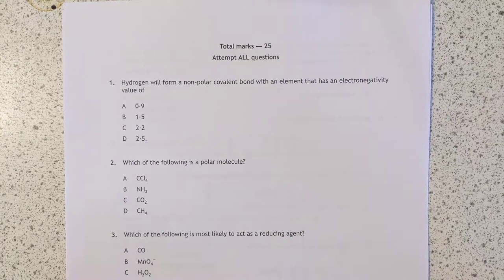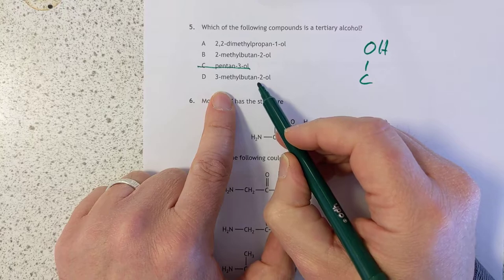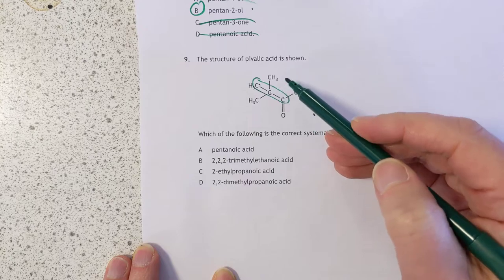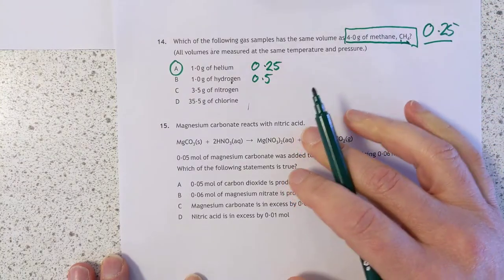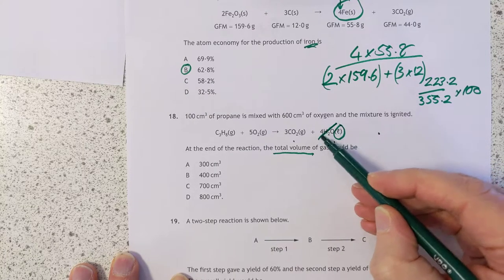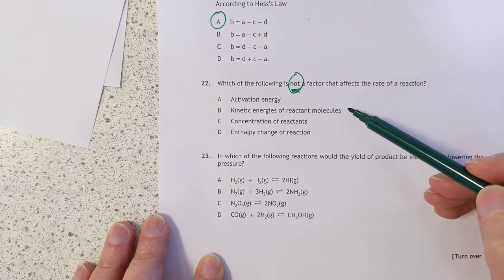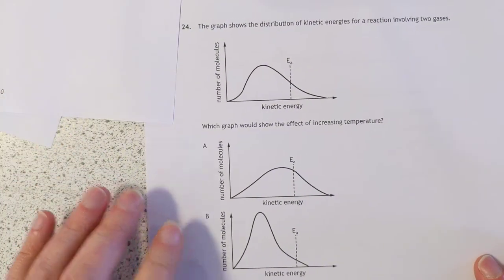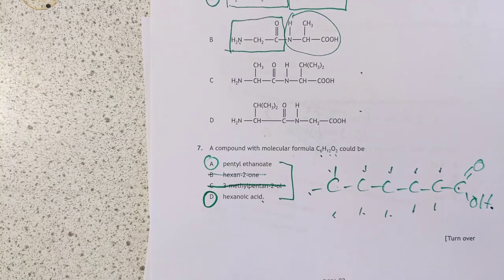2019 Higher Chemistry M/C answers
An explanation of the multi choice answers from 2019.
Mistakes were made, and admitted to at the end.
0:00   Q 1-5
4:19   Q 6-10 Mistake here!
7:59   Q 11-15
12:12   Q 16-20
17:13   Q 21-25 & marking